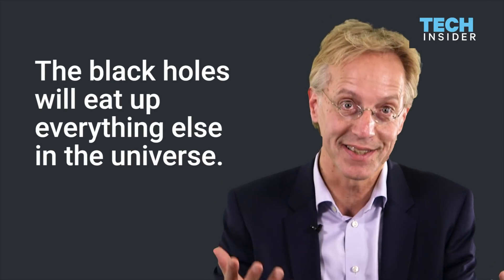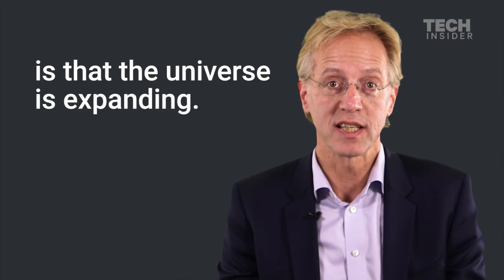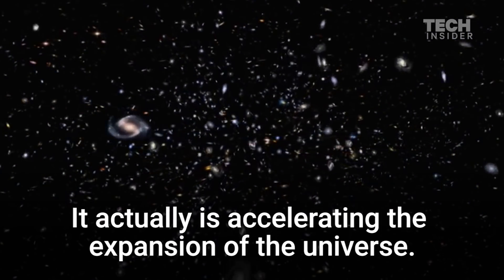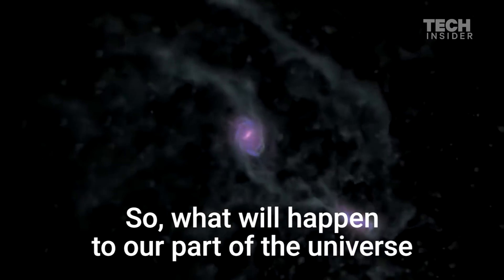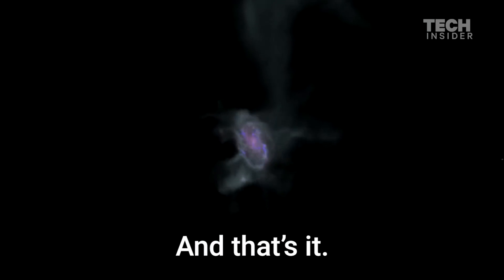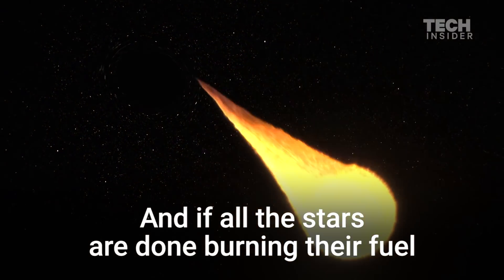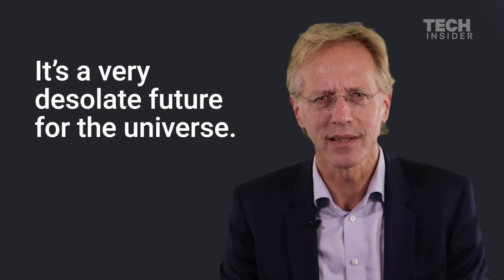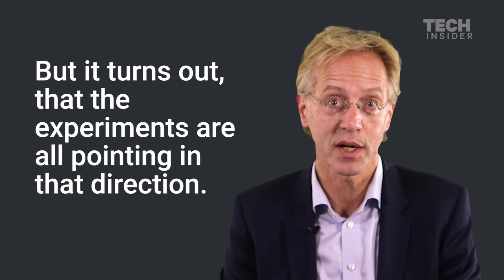How Our Universe Will End: 'The Black Holes Will Eat Up Everything'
Robbert Dijkgraaf is a theoretical physicist and Leon Levy Professor at the Institute for Advanced Study in Princeton. He is also the co-author of "The Usefulness of Useless Knowledge." In this video, he explains how our universe will meet its death.

Following is the transcript of the video:

The black holes will eat up everything else in the universe.

I'm Robbert Dijkgraaf. I'm the Director and Leon Levy Professor at the Institute for Advanced Study in Princeton, and I'm a theoretical physicist.

I think the greatest discovery from Einstein’s theory is that the universe is expanding. But we learned something even more dramatic in recent years.

We learned that the universe isn’t only expanding, but there’s like a force inside empty space that helps to push the universe apart. It actually is accelerating the expansion of the universe, and this has really dramatic consequences. It will mean that the distant part of the universe will start moving away so fast at a point, that it’ll go faster than the speed of light.

That is to say, we’ll never be able to see them. So, what will happen to our part of the universe is that all the neighboring galaxies will slowly fade away. And we are left only with our galaxy and perhaps a few others, and that’s it.

We will be kind of living in an island universe. So, when the galaxy is left alone in this kind of empty universe, the stars will go out one by one because they will burn their fuel. And if all the stars are done burning their fuel, the only force that’s left is the force of gravity.

And it will slowly pull them in, and the black holes will eat up everything else in the universe, and this will be it. It’s a very desolate future for the universe. And I think that’s why many physicists were very hesitant to believe that this is actually the true future history of the universe. But it turns out, that the experiments are all pointing in that direction.